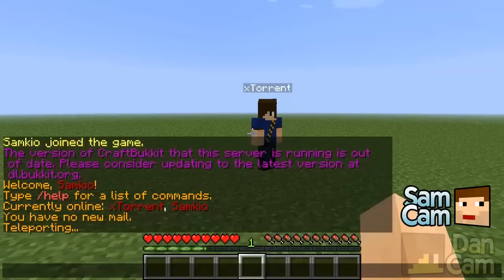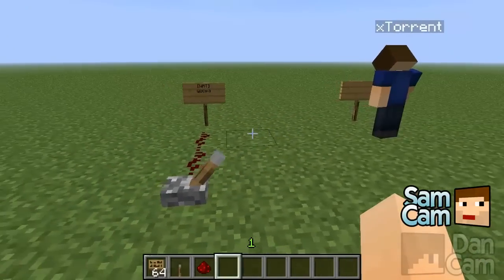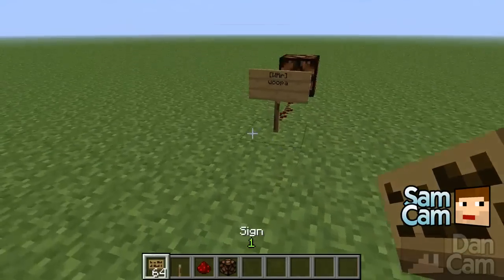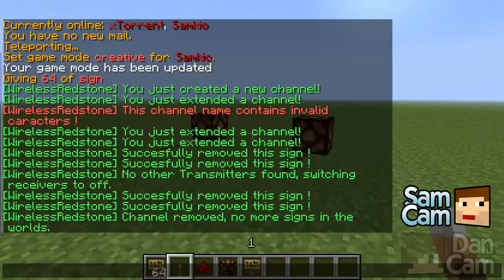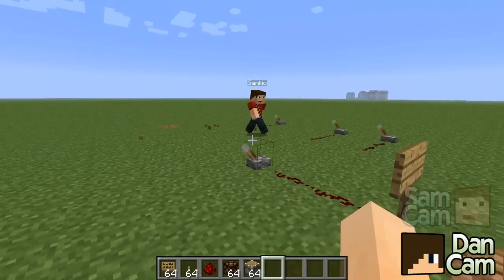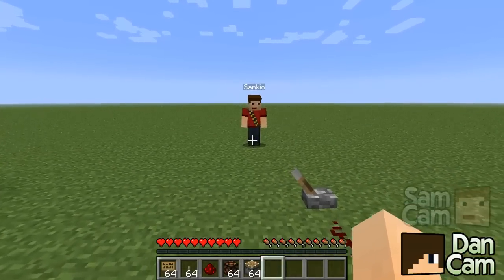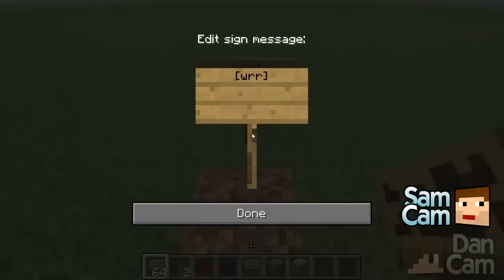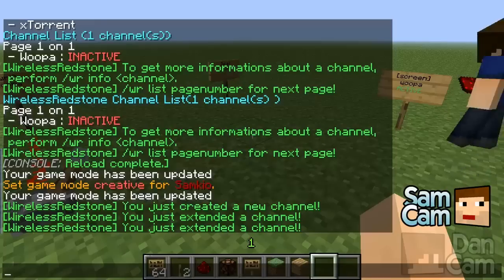Plugin Showcase - WirelessRedstone - WoopaGaming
Join our Minecraft server: mc.woopa.net :D